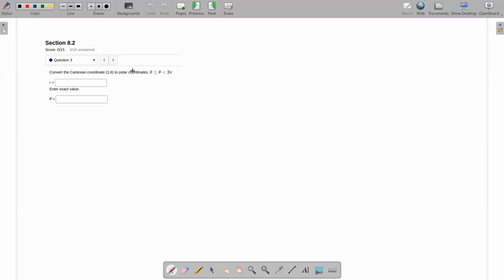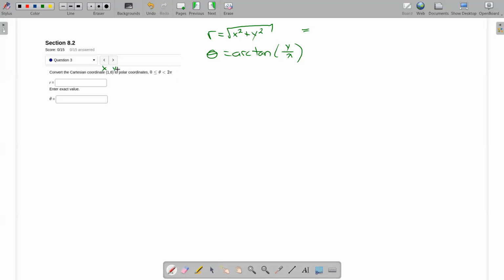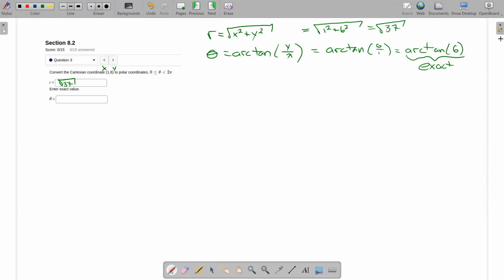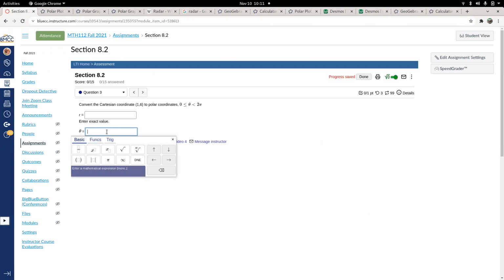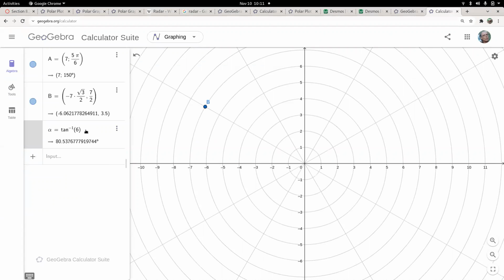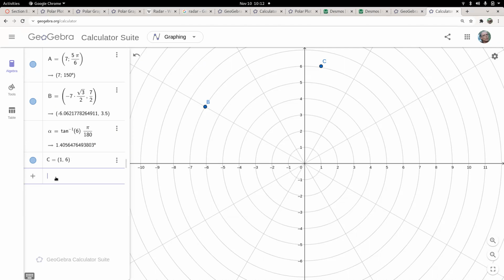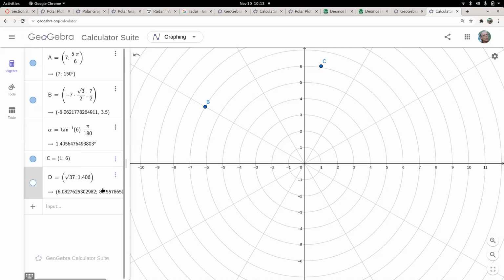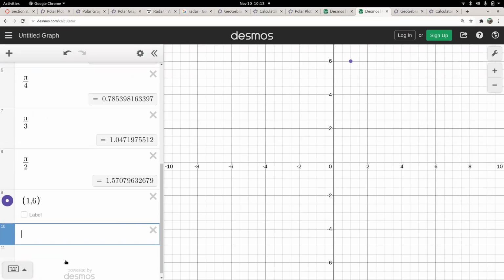MTH112 HW 8.2 #3 Cartesian point to Polar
MTH112 Trigonometry
Homework 8.2 #3
Cartesian point to Polar